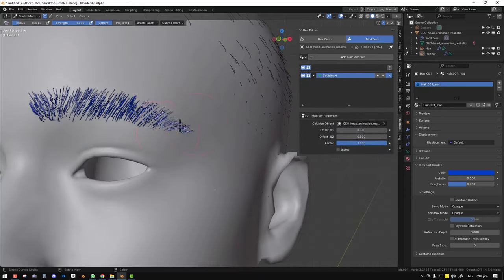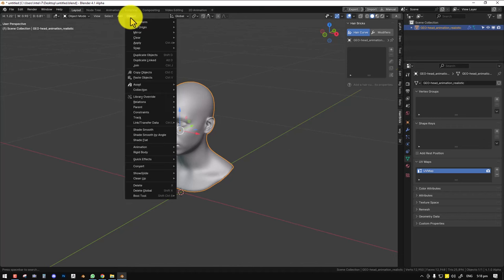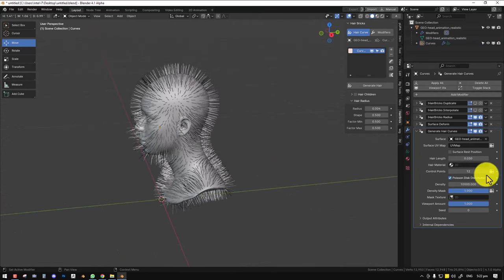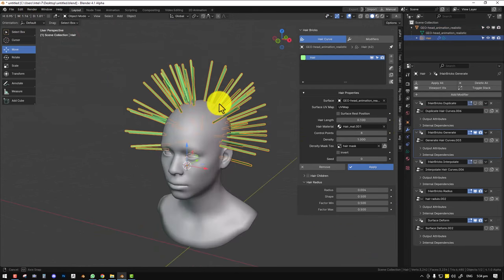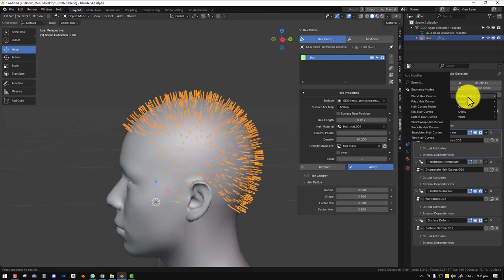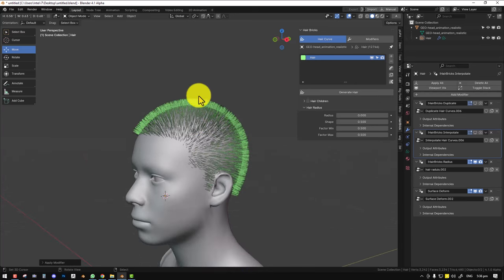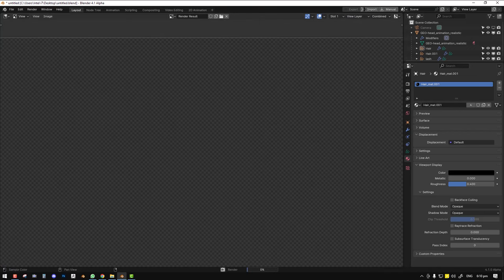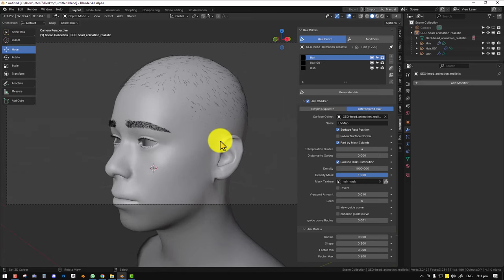BuZZ cut Hairstyle in Blender Geometry Node Hair (Tutorial)